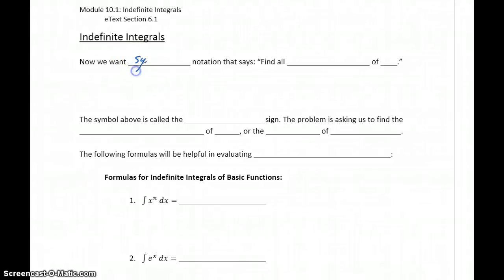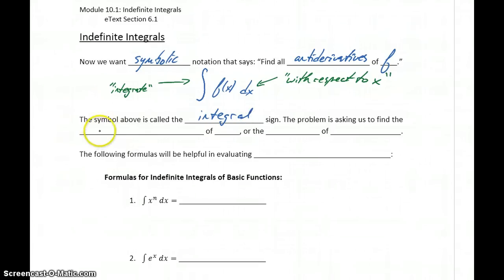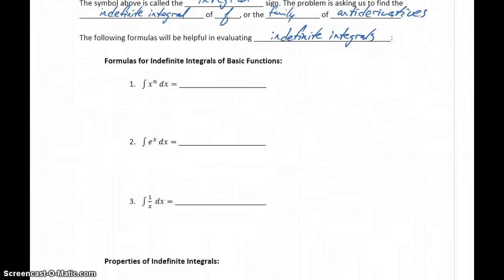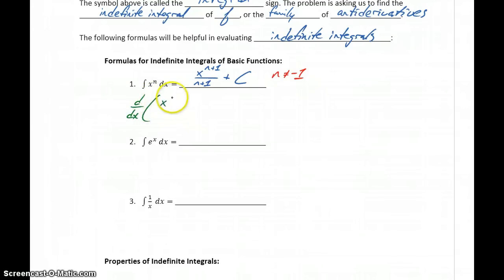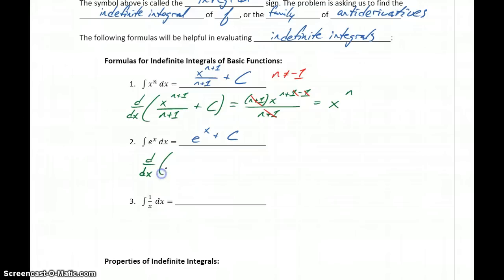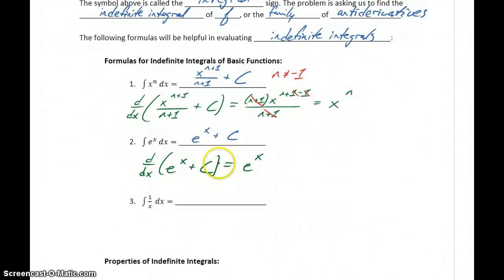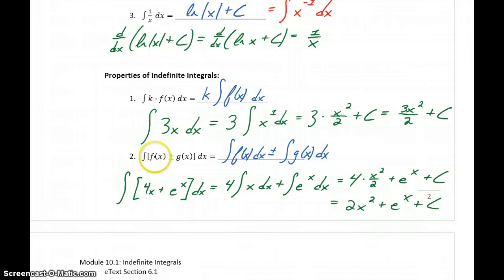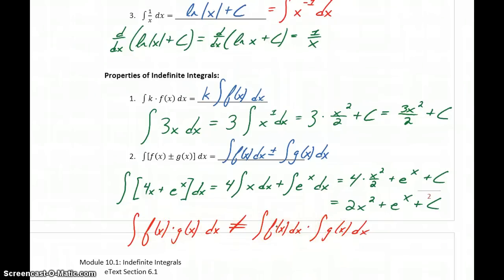MATH 151 Module 10.1 Part 2 - Indefinite Integrals